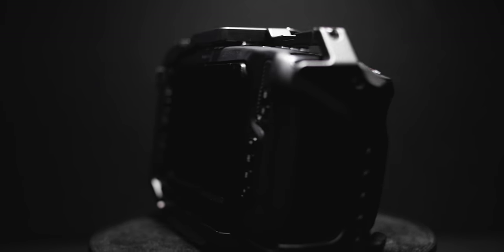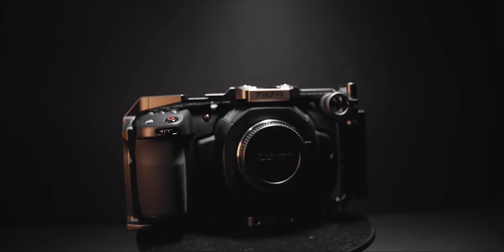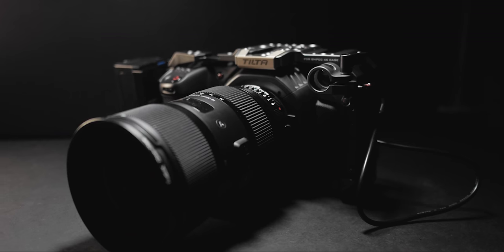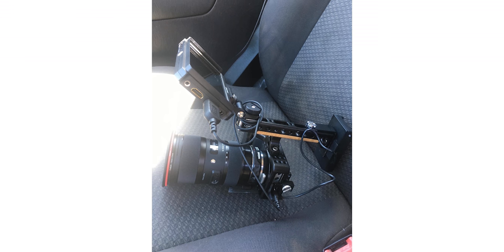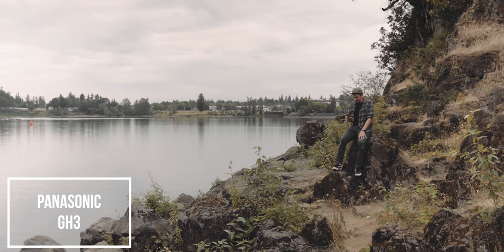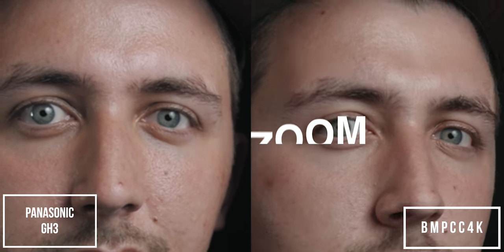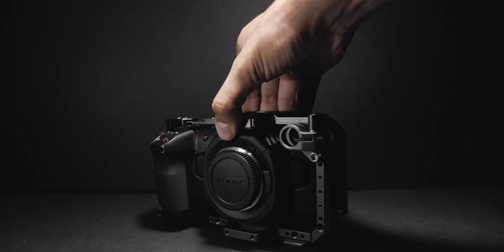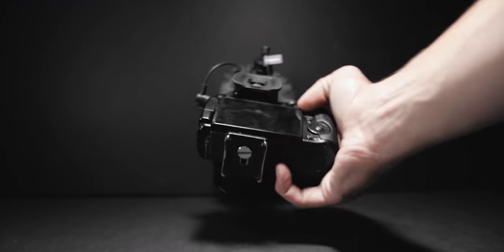Switching to a Cinema Camera?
This video is less of a test and more of me trying to convince myself in or out of buying new gear haha. I put my old Gh3 side by side with a Blackmagic pocket cinema camera and just try to see practically what the biggest differences are, not just in the mage but also in just using it as a Youtube camera. Hope you enjoy it!

My filmmaking kit:

Tiff “TheFemGeek”
Mehdi Nejad
The Vagabond Photographer!
AndyofCT
Ben Lebron
ALXMNR
Sky cheat
Taipo Master
Ivy Jelisavac
Mehmet Oksuz
Roberto Rivera
Annie Sornsakda
Patrick Spenser
Dario Joseph Verrelli
Will M
Dylan Dykes
Rare Bird 101
Andy Mulcaster
Ruben